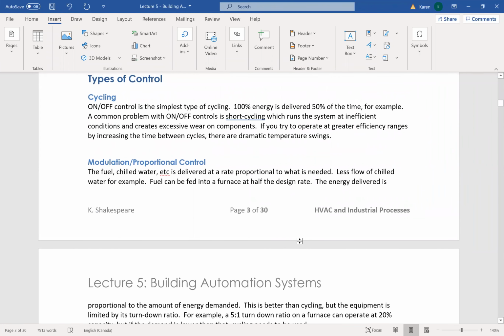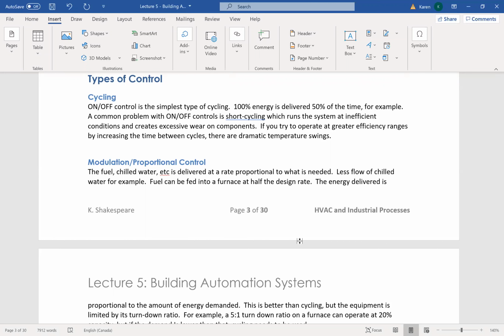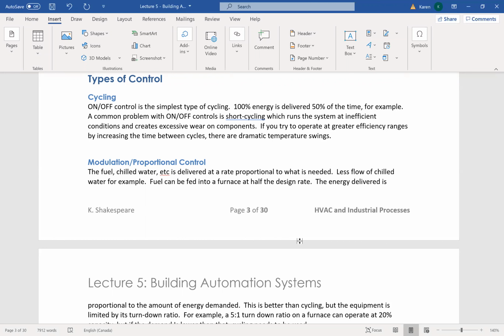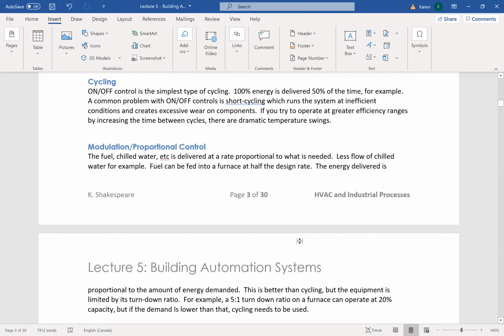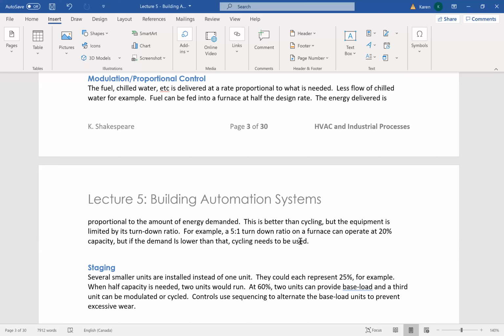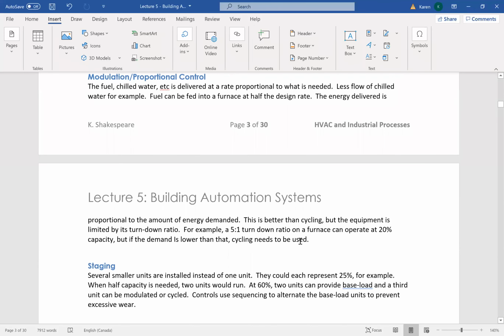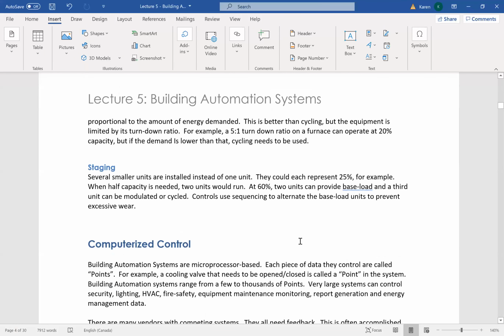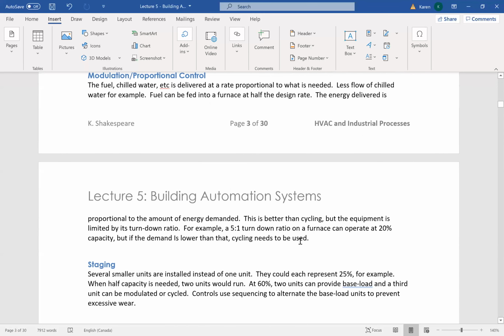Control Types for Building Automation Systems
Types of Control in Building Automation
Cycling
ON/OFF control is the simplest type of cycling.  100% energy is delivered 50% of the time, for example.  A common problem with ON/OFF controls is short-cycling which runs the system at inefficient conditions and creates excessive wear on components.  If you try to operate at greater efficiency ranges by increasing the time between cycles, there are dramatic temperature swings.

Modulation/Proportional Control
The fuel, chilled water, etc is delivered at a rate proportional to what is needed.  Less flow of chilled water for example.  Fuel can be fed into a furnace at half the design rate.  The energy delivered is proportional to the amount of energy demanded.  This is better than cycling, but the equipment is limited by its turn-down ratio.  For example, a 5:1 turn down ratio on a furnace can operate at 20% capacity, but if the demand Is lower than that, cycling needs to be used.

Staging
Several smaller units are installed instead of one unit.  They could each represent 25%, for example.  When half capacity is needed, two units would run.  At 60%, two units can provide base-load and a third unit can be modulated or cycled.  Controls use sequencing to alternate the base-load units to prevent excessive wear.